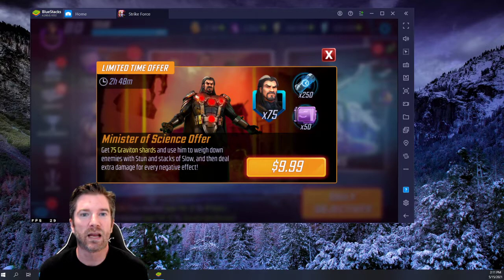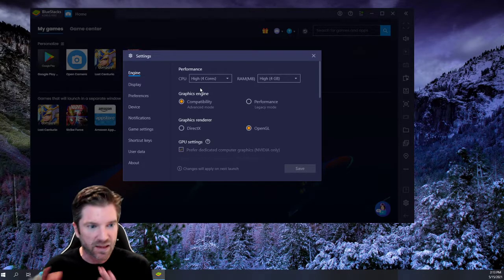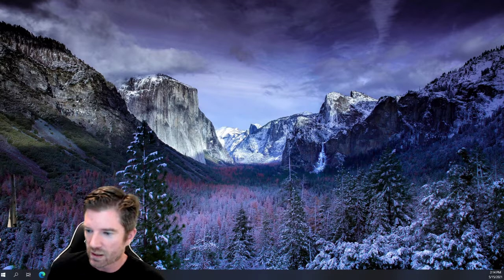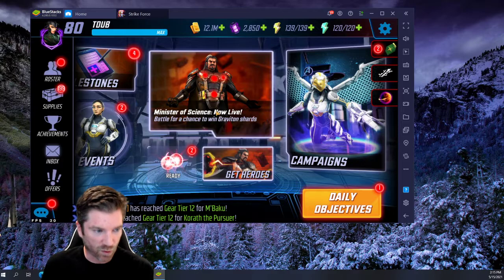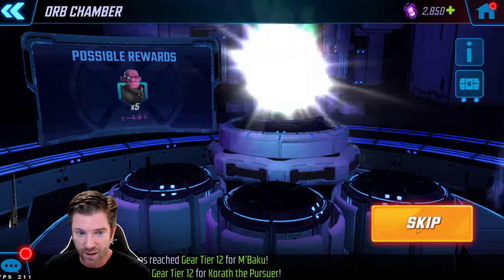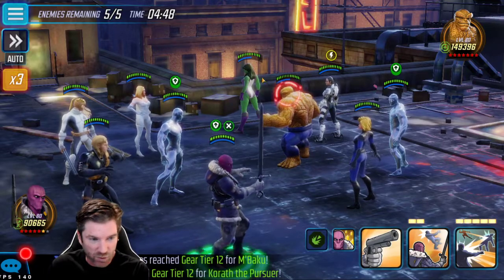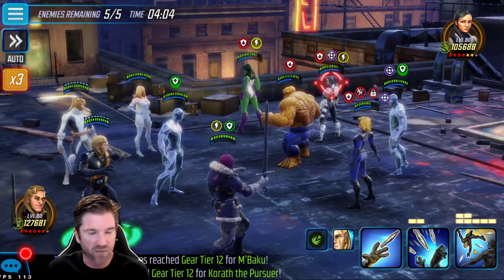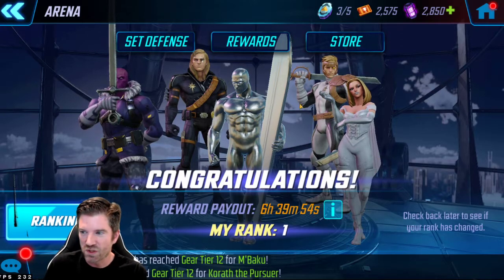*HOW TO GET 240 FPS IN BLUESTACKS 4/5*